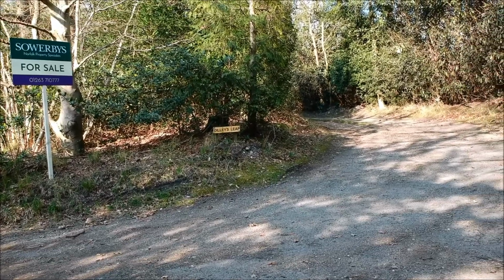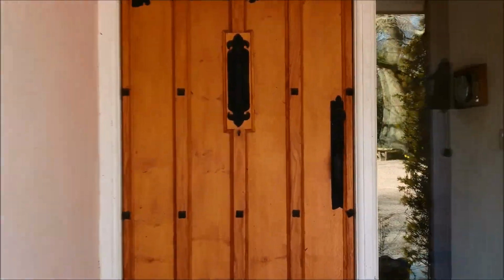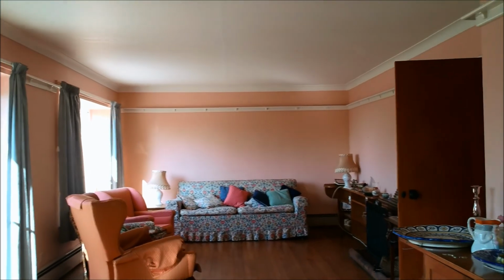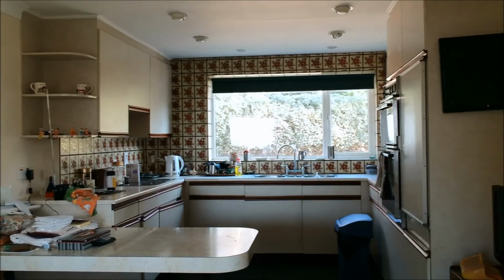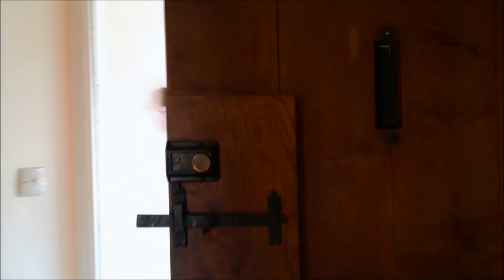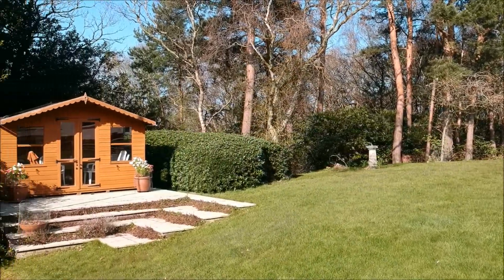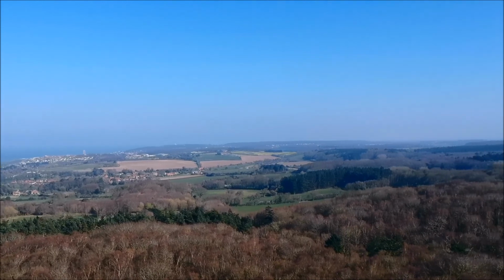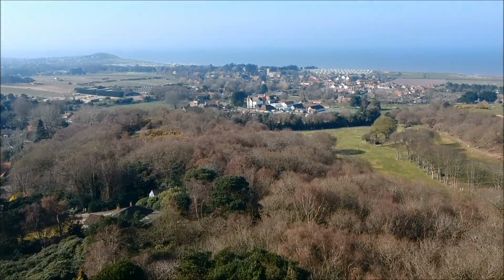Dilleys Leap Virtual Viewing